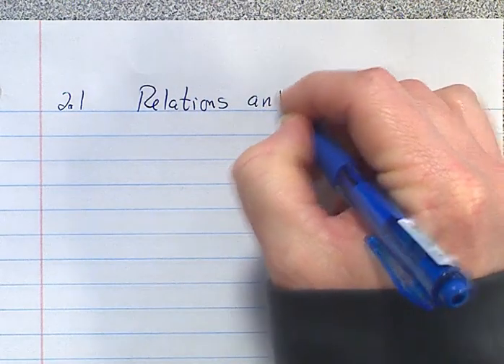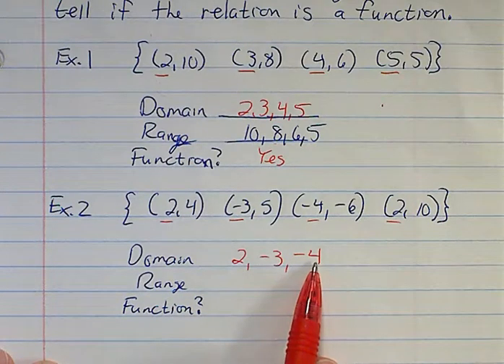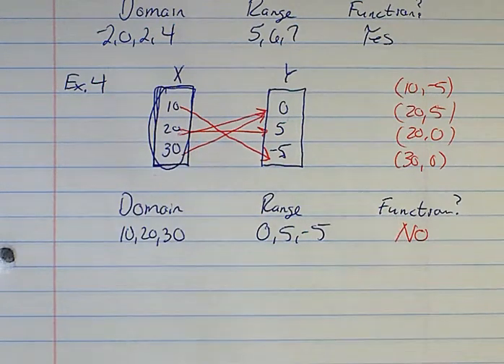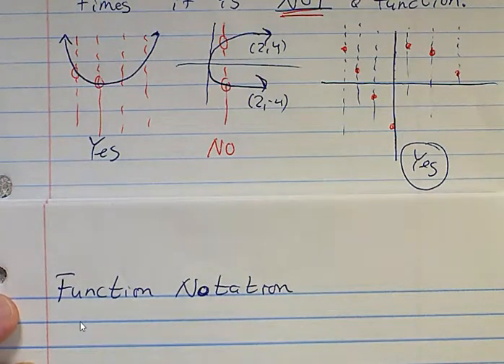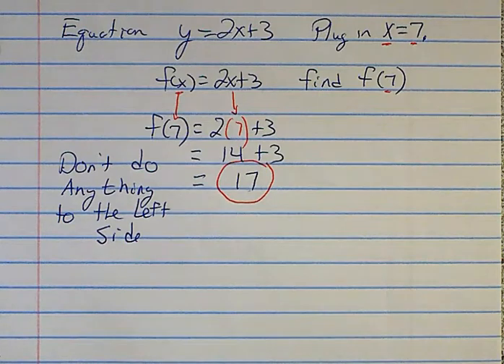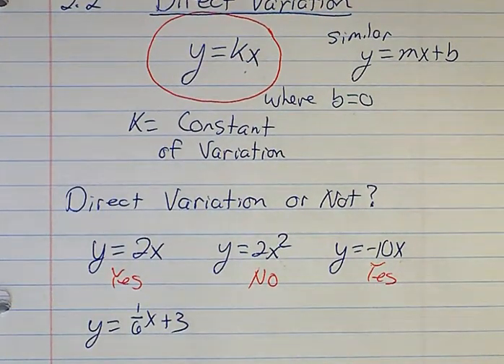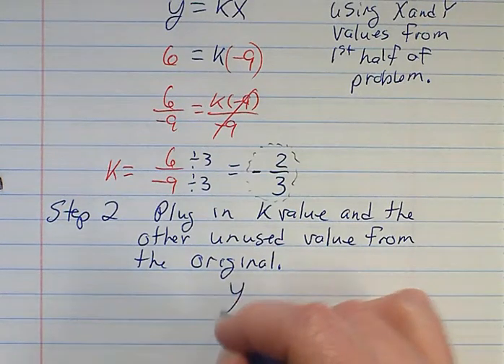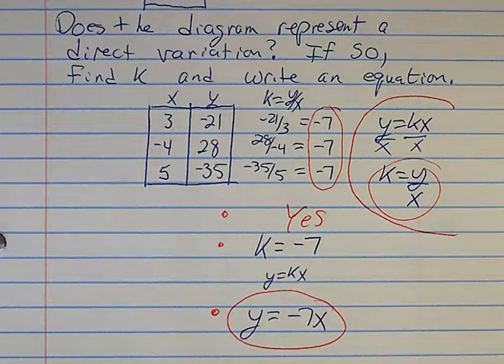2.1 and 2.2 Relations and Functions Video